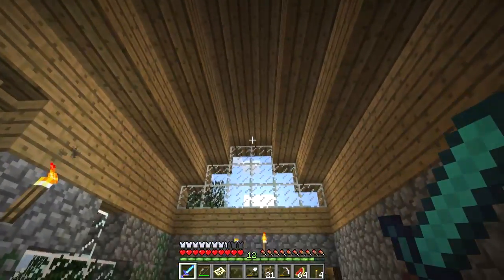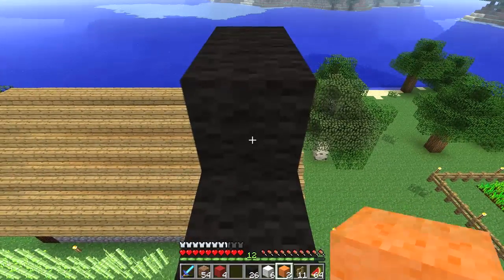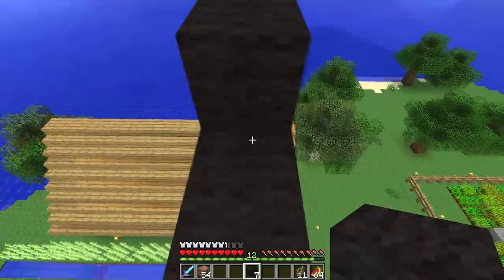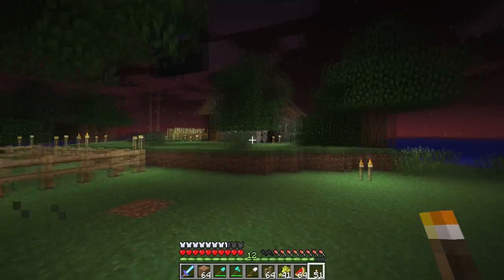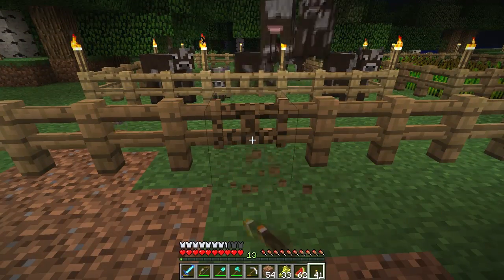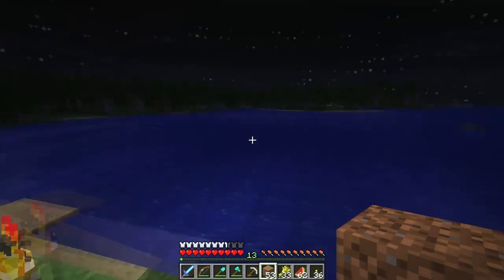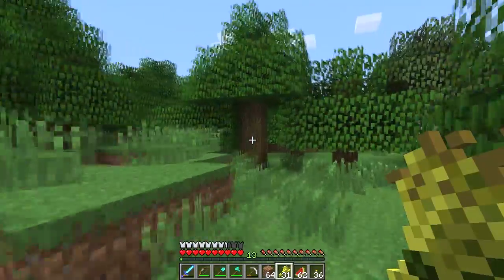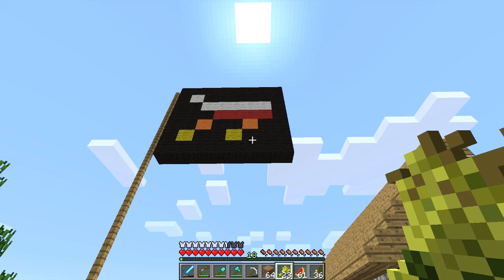Welcome to BarBaria: Episode 41 - Spawn Life!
It's my favourite place on the 'Net, you should drop by if you're not already there ;)
Also... wtf is up with these stubborn sheep?